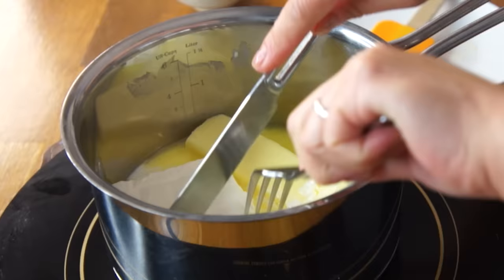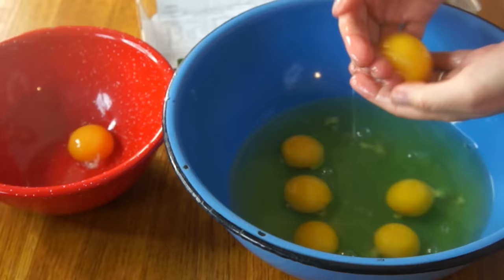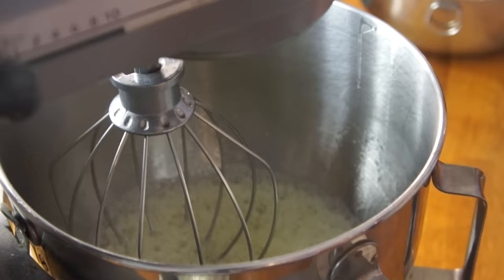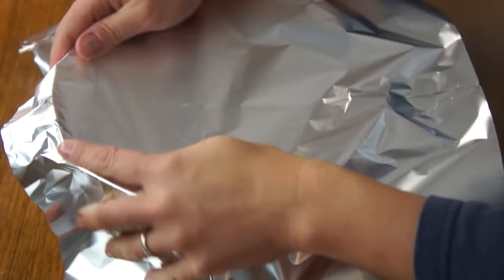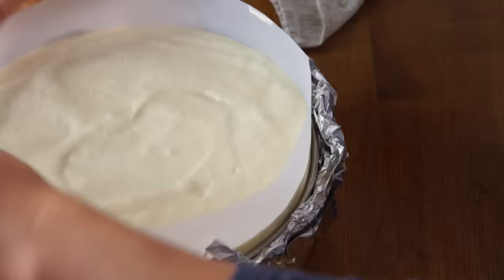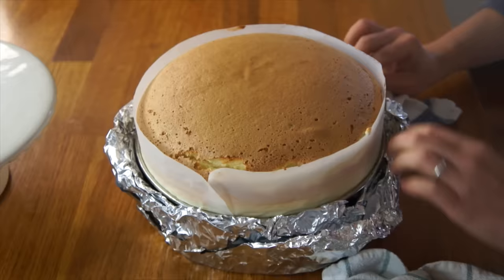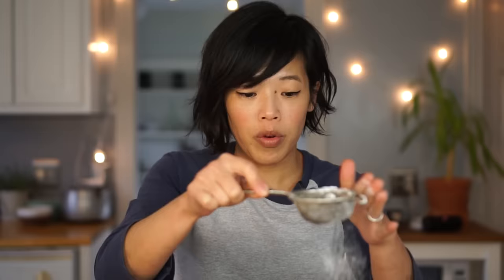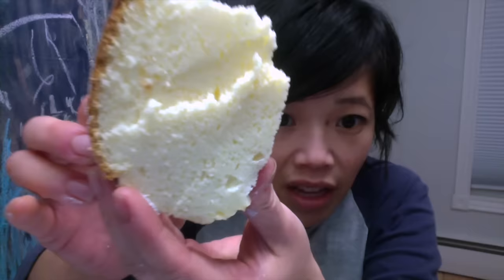DIY JIGGLY Japanese Cotton CHEESECAKE Recipe | You Made What?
You asked for it, so here it is... my attempt at JIGGLY CHEESECAKE, the legendary Japanese confection with a sweet fluffy crumb that defies gravity.

If you're reading this, you know what's what. 🦄 Comment: "Frank?"